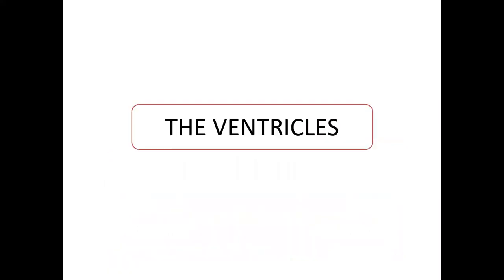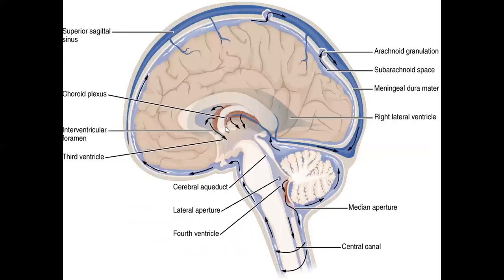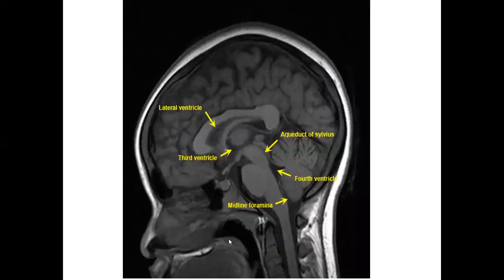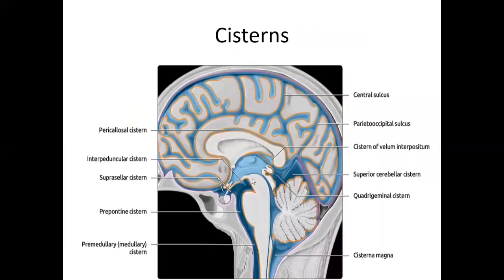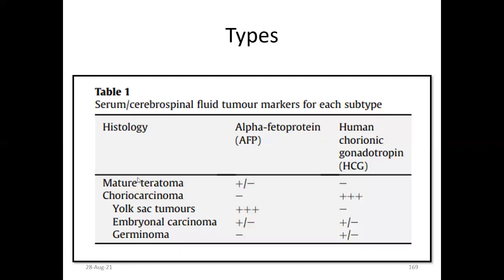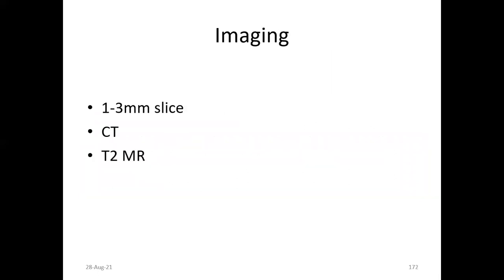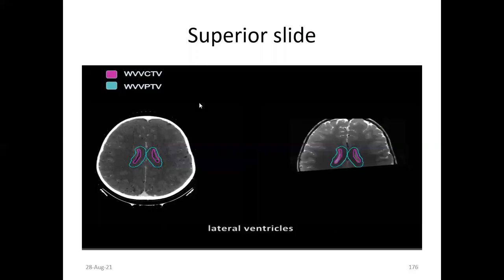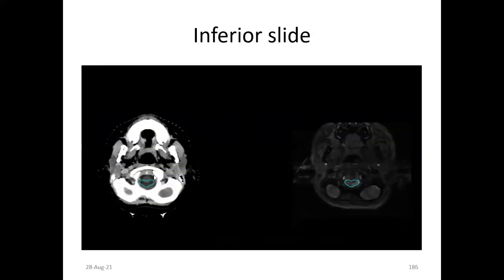WHOLE VENTRICULAR RADIOTHERAPY FOR INTRACRANIAL GERM CELL TUMOR